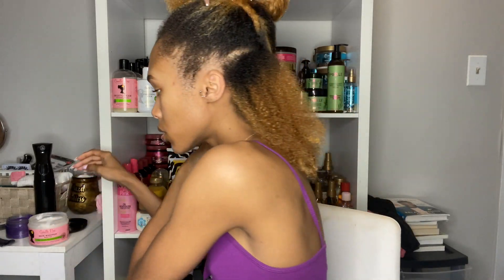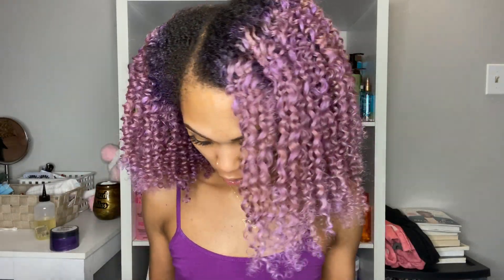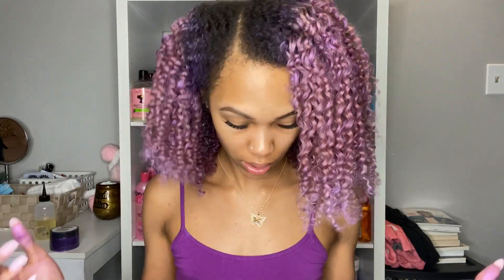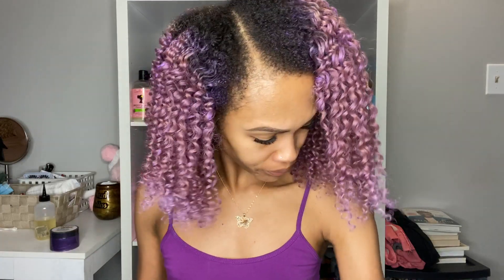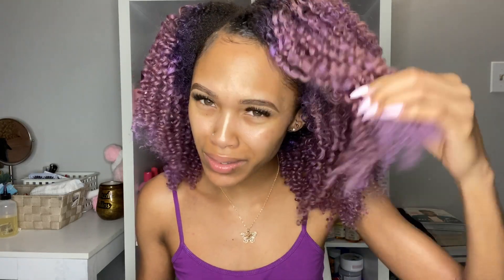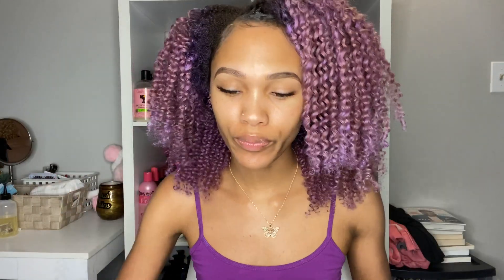Coloring My Natural Hair Purple with Temporary Hairpaintwax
Hey you guys! In today's video, I will be using purple hairpaintwax to temporarily color my hair. I've also done the colors red and blue, so check those videos out down below.

Creme of Nature Honey Shampoo (not shown)
Creme of Nature Honey Mask (not shown)